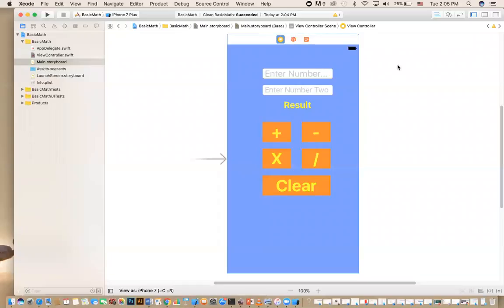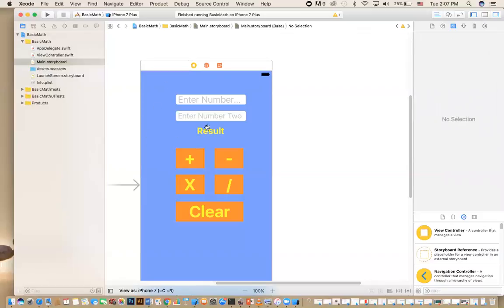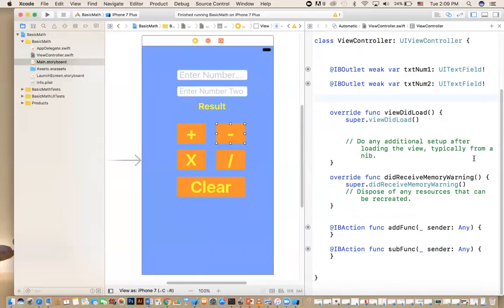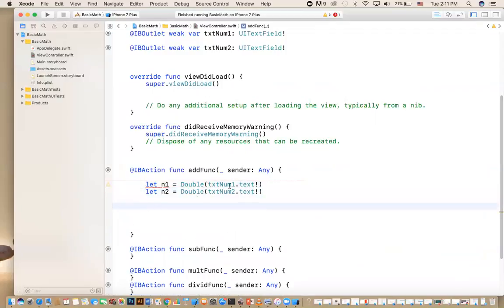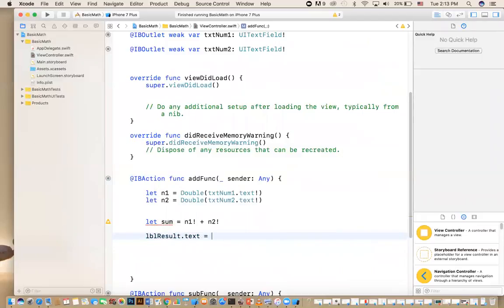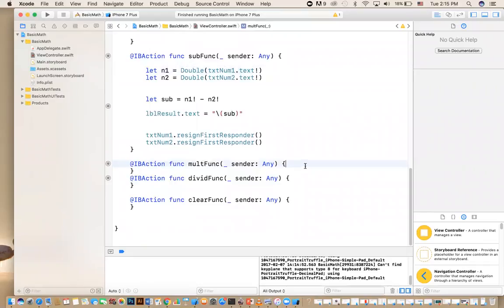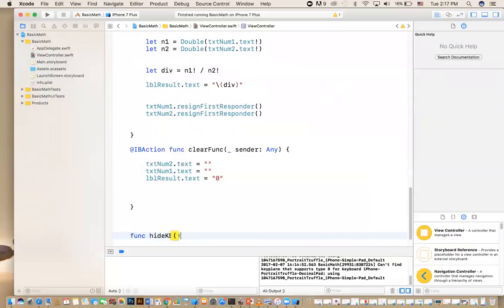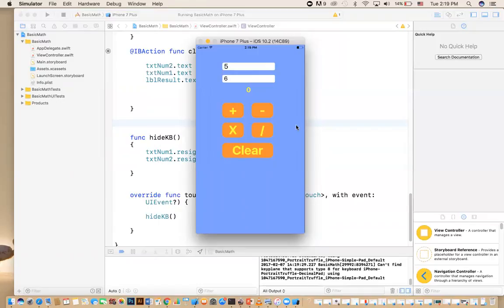308.5 - Calculator App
In this video we apply all the things we have learned in videos 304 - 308 in one app.  The idea is that we practice   more on outlets , textfields, calculations, and actions.